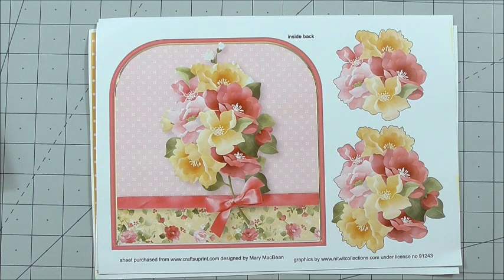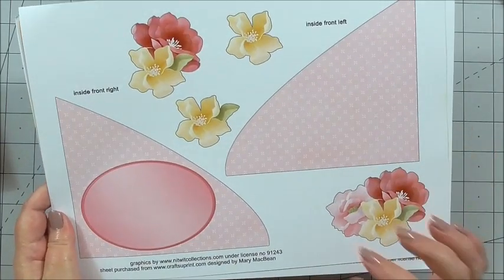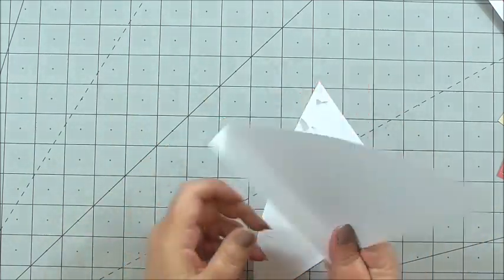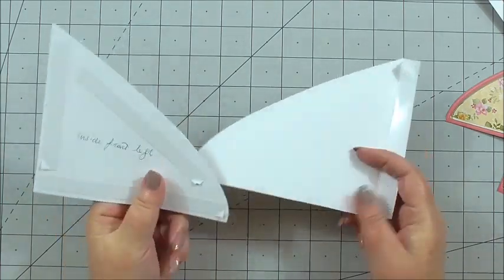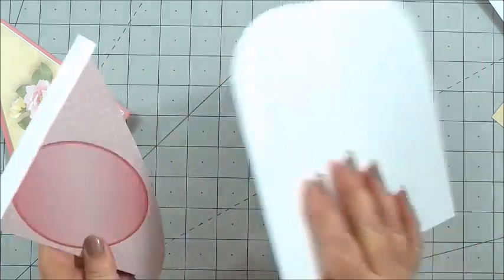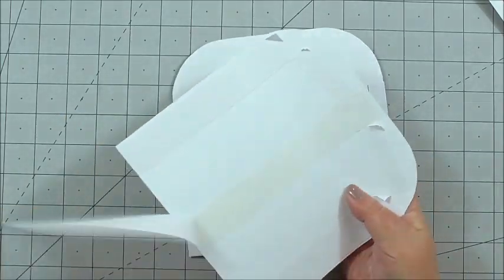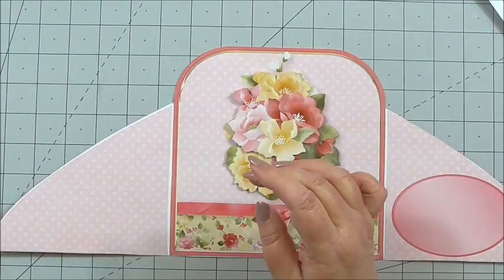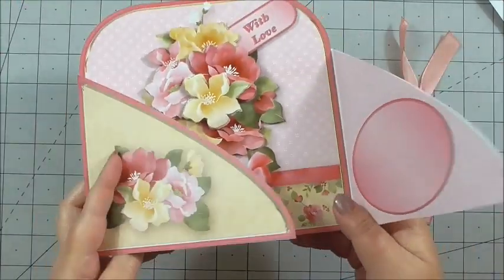Craftsuprint Weekly FREEBIE - Pretty Bouquet Gatefold Card cup1034440_1648 by Mary MacBean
Pretty Bouquet - Crossover Gatefold Card Mini Kit

cup1034440_1648 by Mary MacBean

FREE on Craftsuprint until 27th April 2020

Crossover gatefold card with a bouquet of pretty yellow and pink flowers. The kit has 4 sheets which include the card front, inside fronts, inside back, outside back, sentiments, decoupage and 2 gift tags.

There are 4 sentiments - Happy Birthday, With Love, Get Well Soon, Especially for You - or a blank tag for your own message.

The finished size is about 7in x 7in. Instructions are included with the download.

Can also be printed and posted to you, see our GIVEAWAY page...